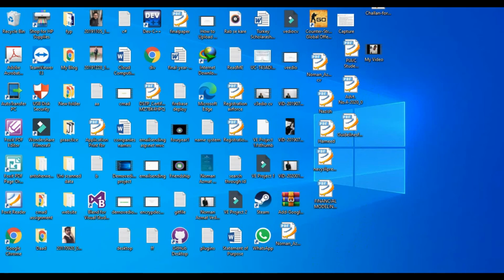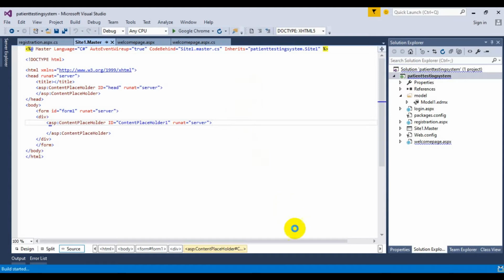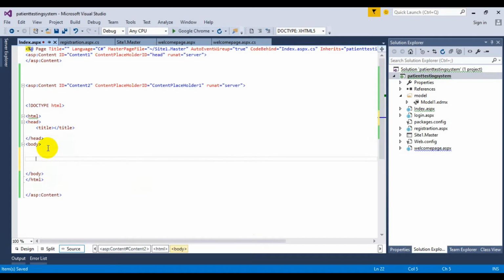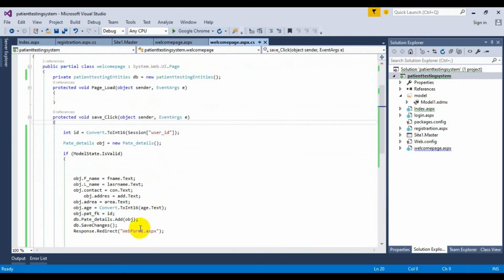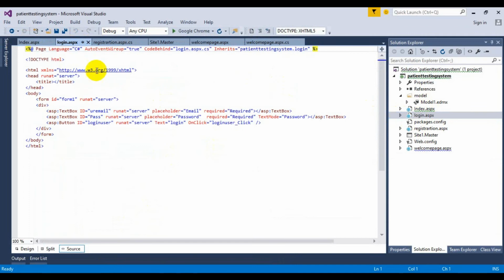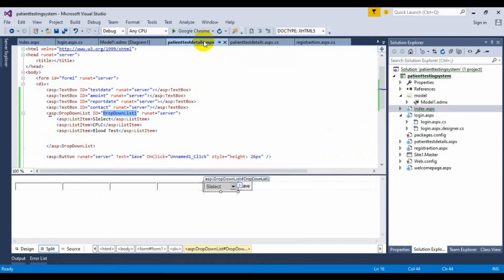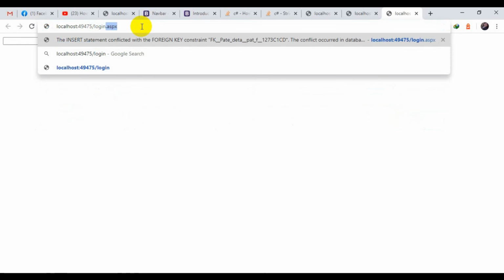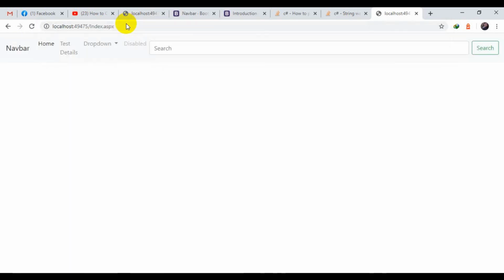Master Page Details And Navigation bar in Lab Testing System Part#3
Lab Testing System Part#3

Add Master Details Page And Patient Details Page in Lab Testing System